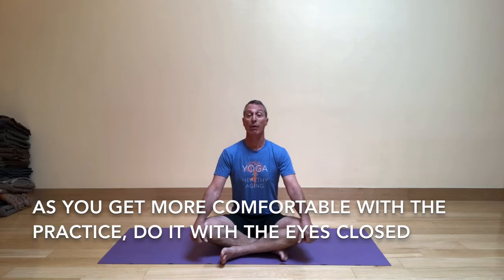Baxter Bell Yoga: Brahma Mudra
Brahma Mudra is a practice involving sound and movement of the head and neck. It has practical benefits for the health of the upper back, neck and head, and can also be a grounding practice. The yoga tradition credits it with other benefits as well , which can read about in my blog post at this You can practice this mudra for 3, 6, 9 or 12 rounds, and I recommend you start out with 3 and gradually work up to the number of repetitions that feels right for you.